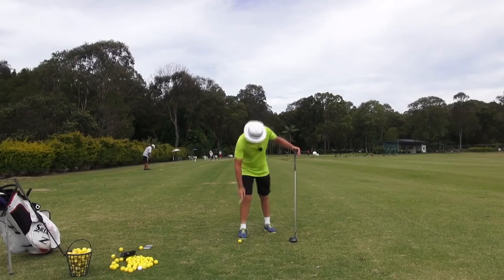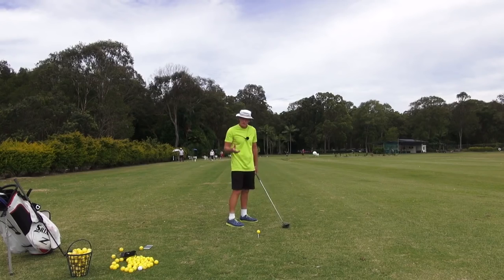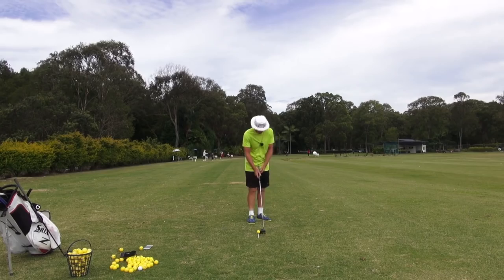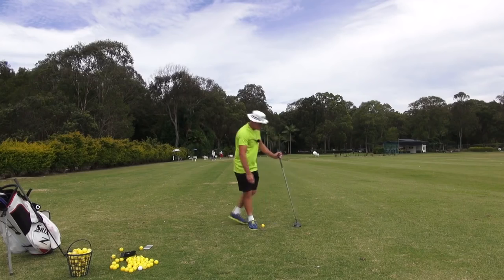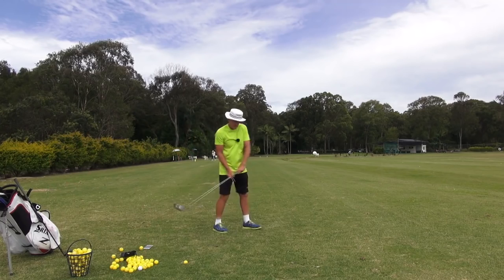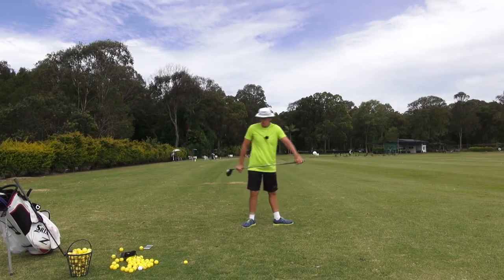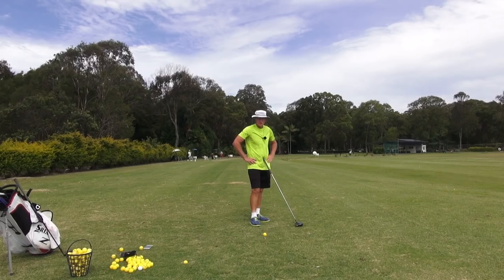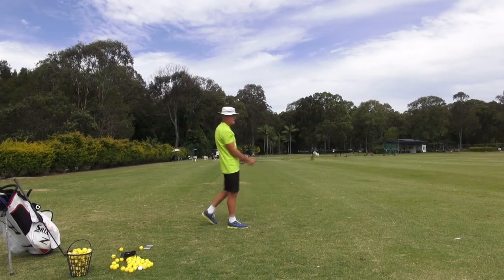Davinci Code Swing Important Explanation